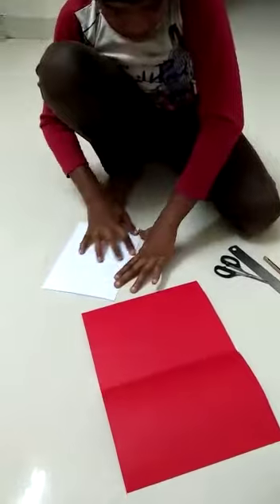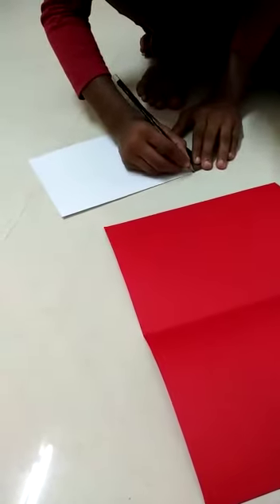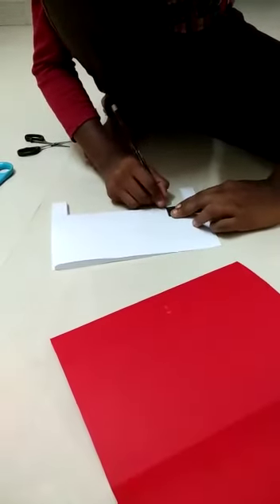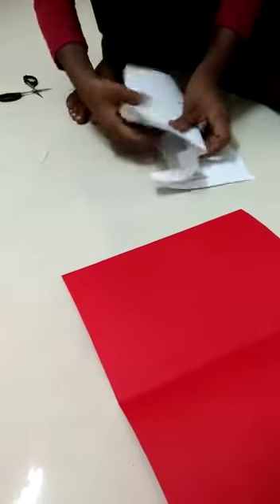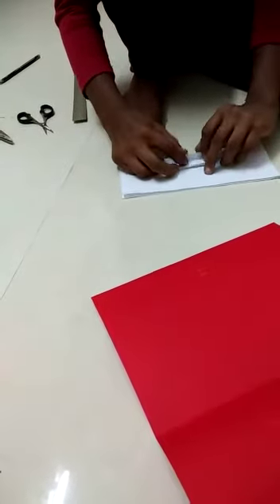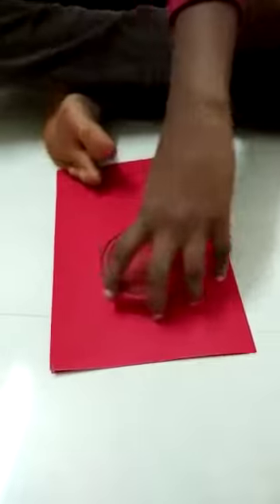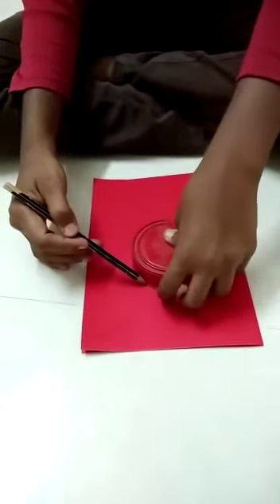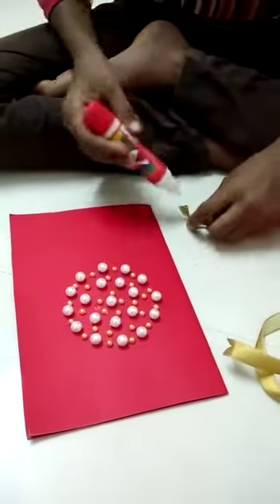ക്രിസ്മസ്സ് കാർഡ് ഒരു നൊസ്റ്റാൾജിയ. " X " MASS CARD.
ഈ കൊച്ചുസഹോദരന്റെ കരവിരുത് നമുക്കൊന്നു കണ്ടുനോക്കിയാലോ.ഈ മിടുക്കന്റെപേര്‌ എബി ബെന്നി. വീട് തൃശൂർ ജില്ലയിൽ ഇരിഞ്ഞാലക്കുട അടുത്ത് തുമ്പുരാണ് വീട് താഴേക്കാട്  എസ് എസ് യൂ പി എസ് സ്‌കൂളിലാണ് പഠിക്കുന്നത്.